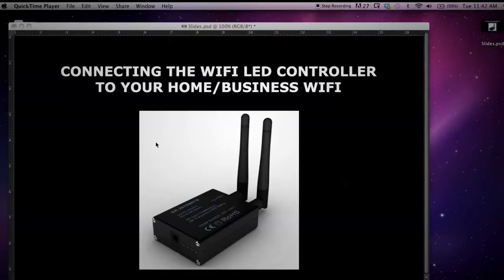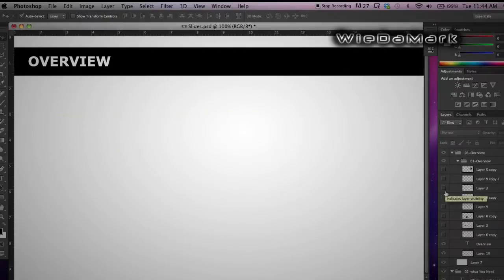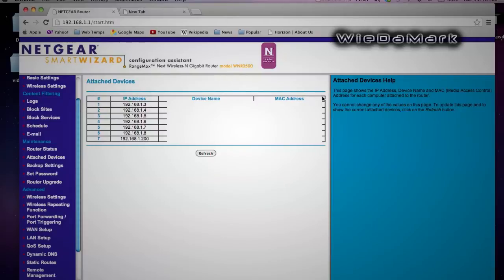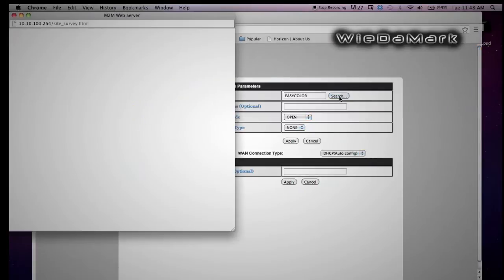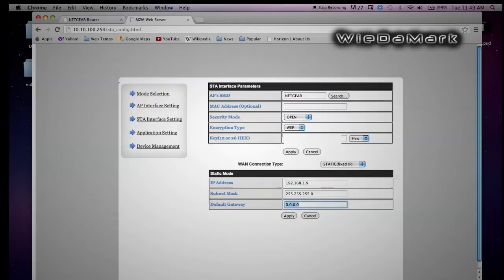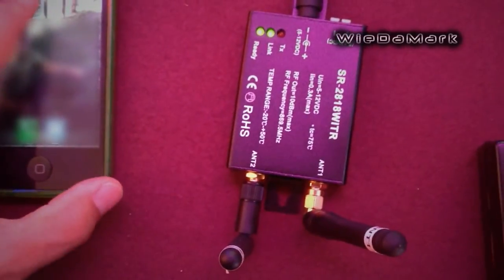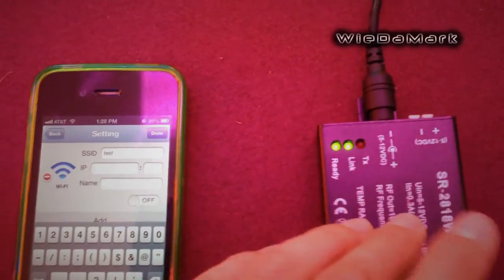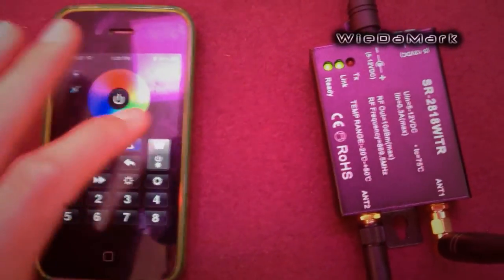Using your Home WIFI signal to control LEDs - By Wiedamark.com